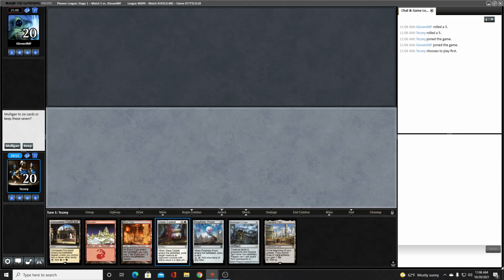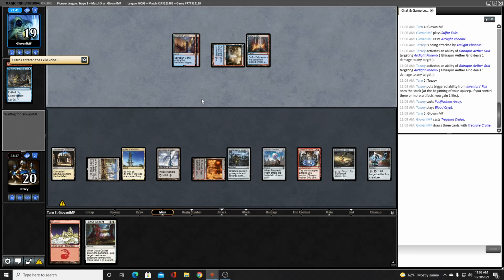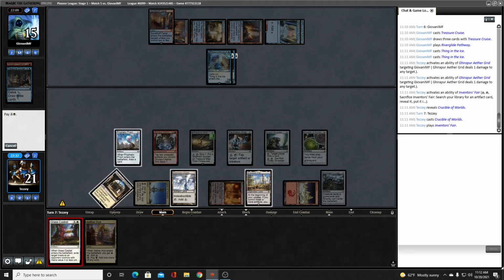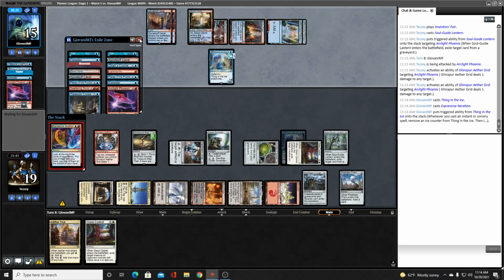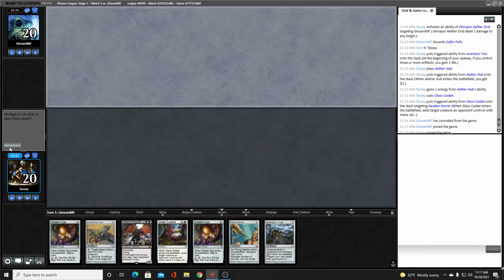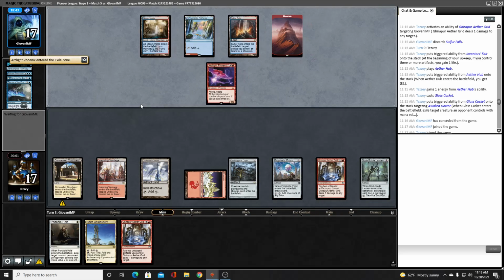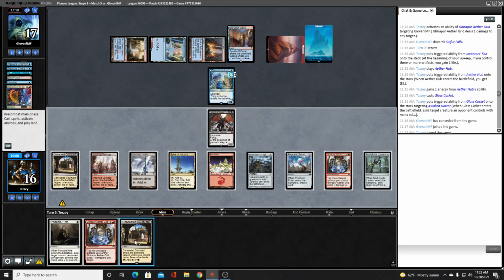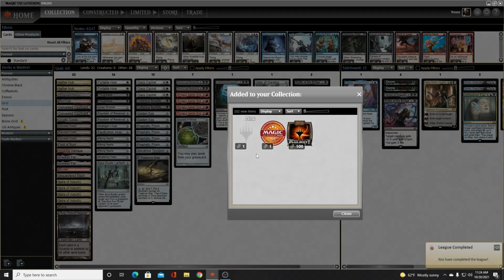[Pioneer] Gridlock Round 5 - vs Izzet Phoenix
Round 5 of a pioneer league with Gridlock vs GiovaniMF.